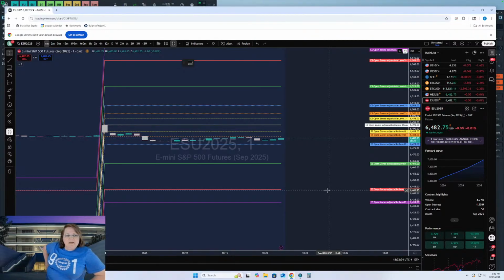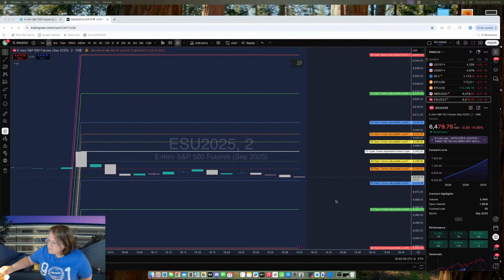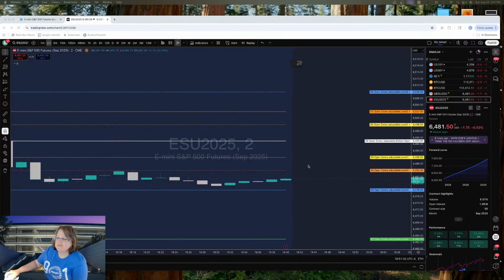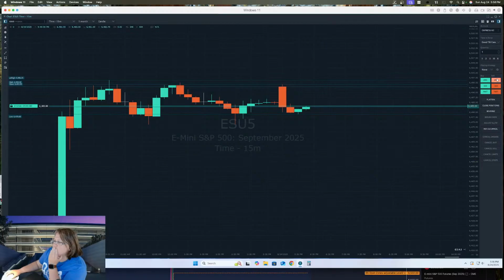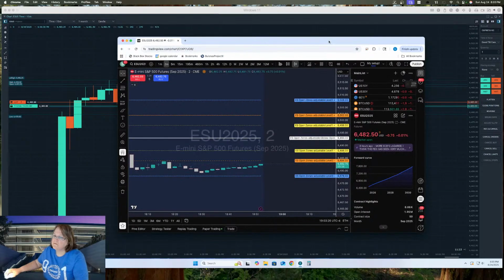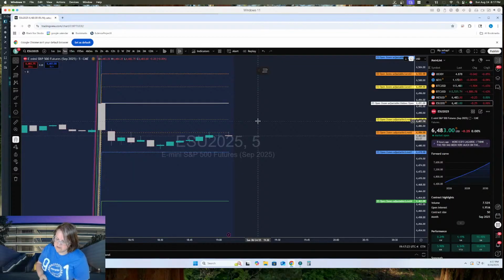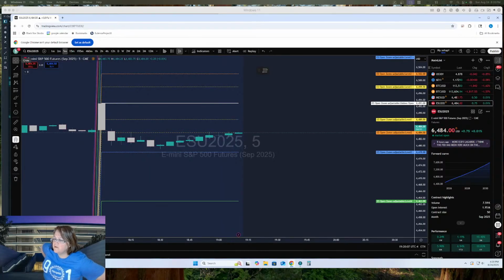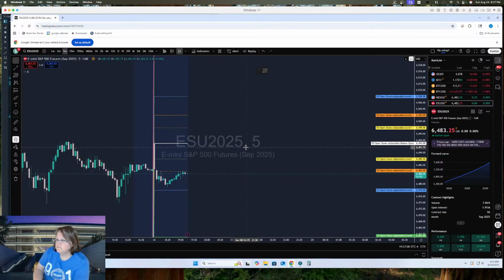Sunday night futures open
Trading Sunday night futures open with Apex & Topstep funded accounts.